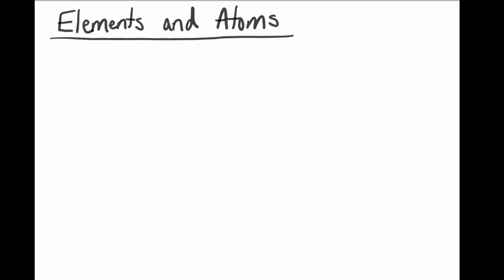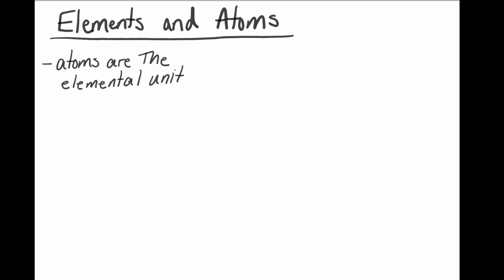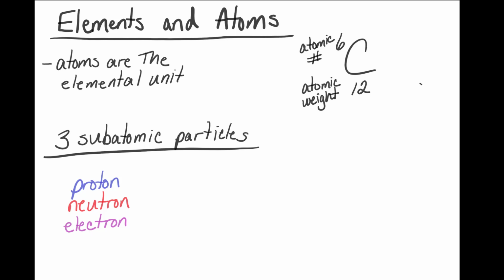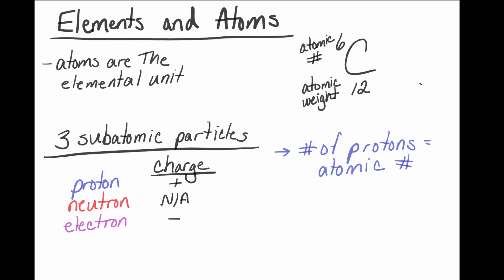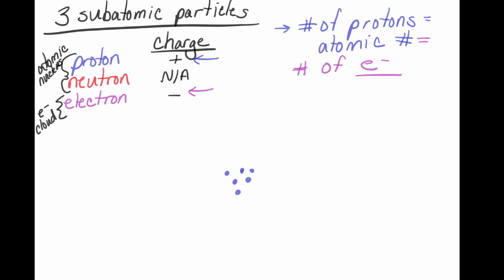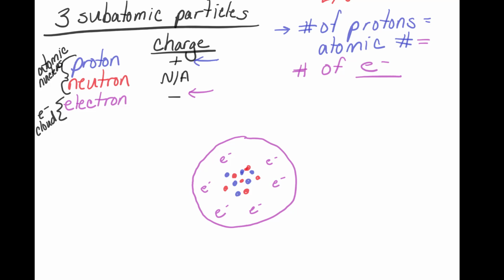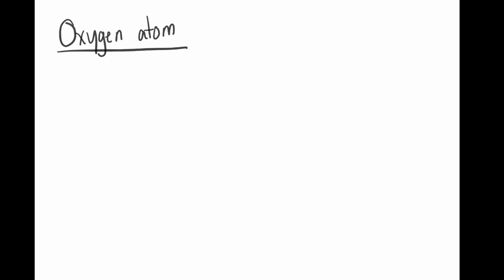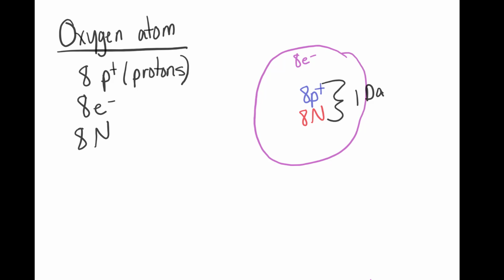Atoms and Elements